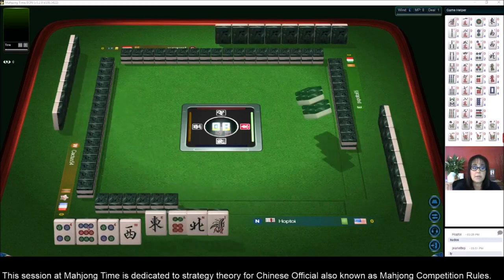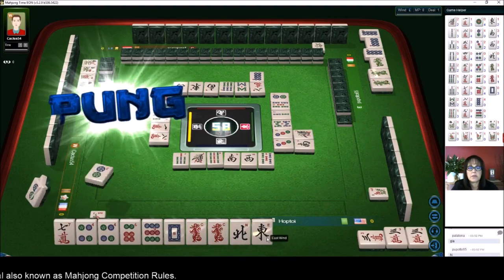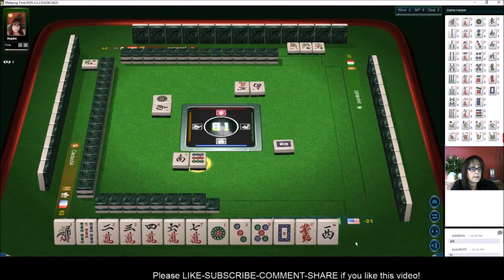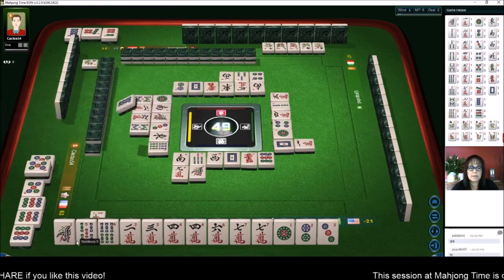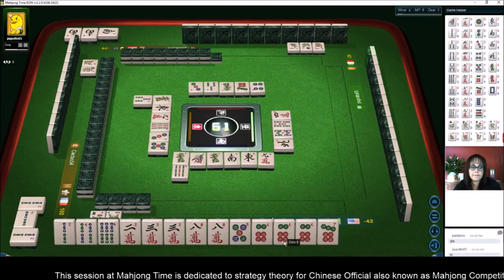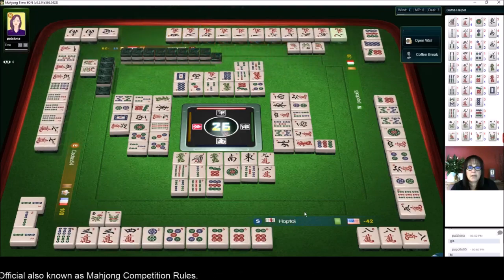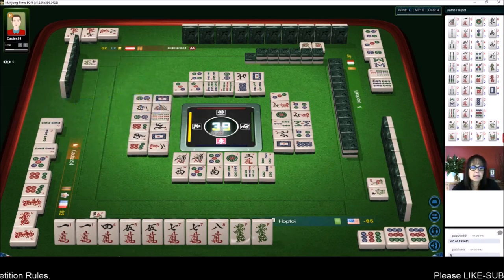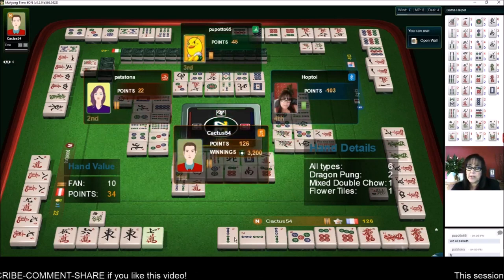Mahjong Competition Rules Strategy Theory 20190728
Michele Frizzell
Instructor, Author, Speaker
6175 Hickory Flat Hwy Ste 110-335